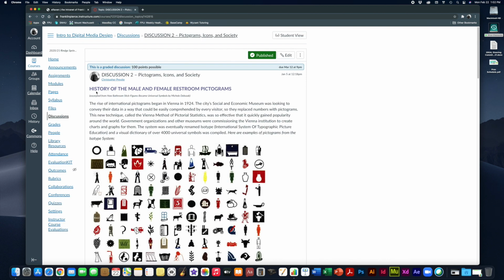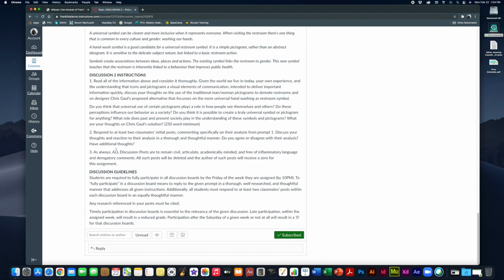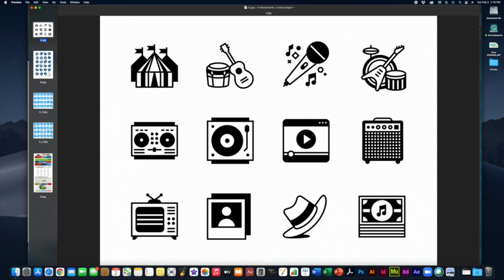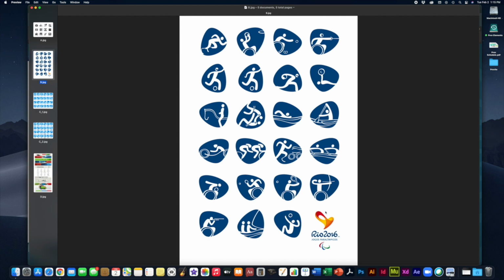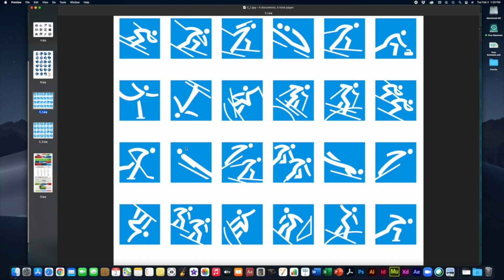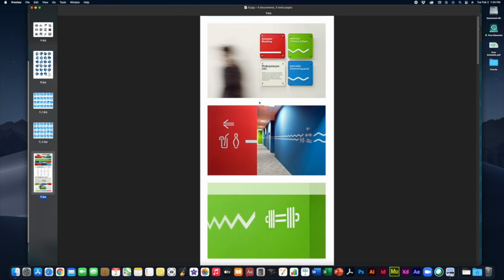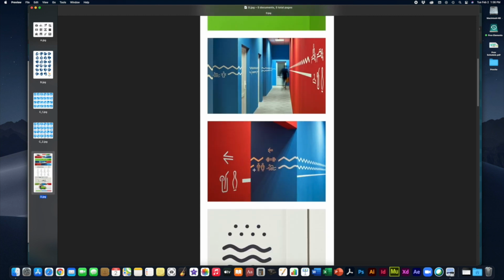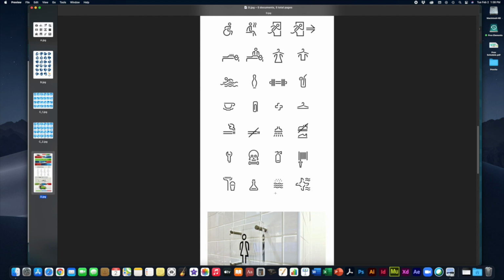DMD100 WEEK 7